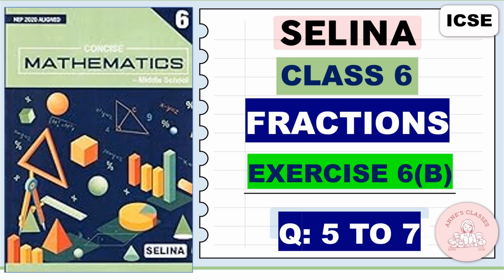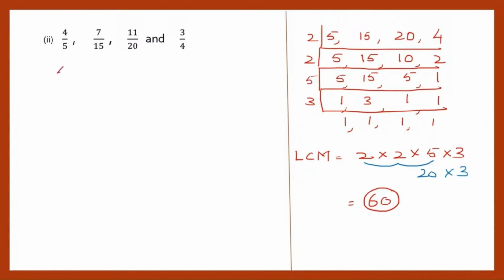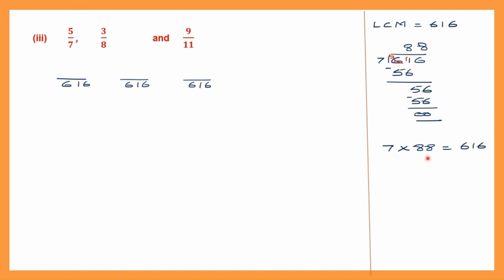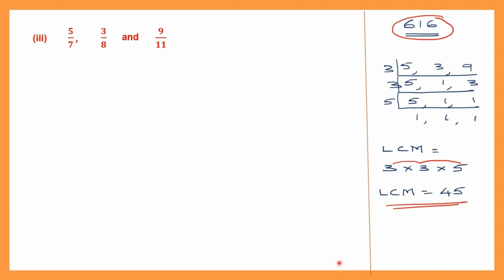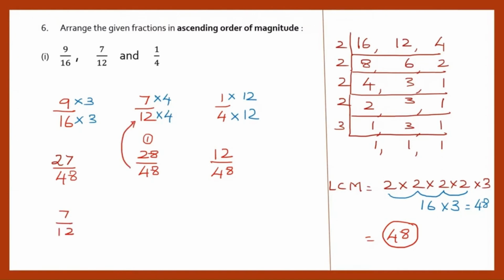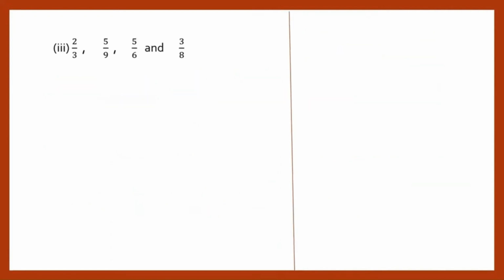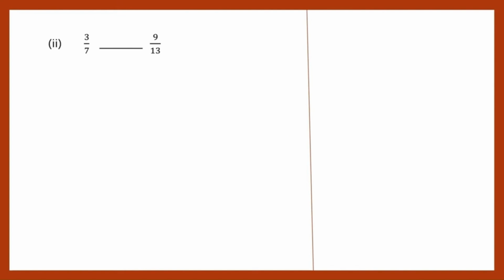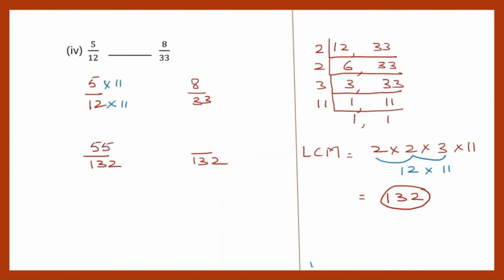FRACTIONS EXERCISE 6(B) QUESTIONS 5 TO 7@SELINA .CONCISE MATHEMATICS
Hi everyone.  In today's video we will be working out  FRACTIONS EXERCISE 6(B) SELINA QUESTIONS 5 TO 7.